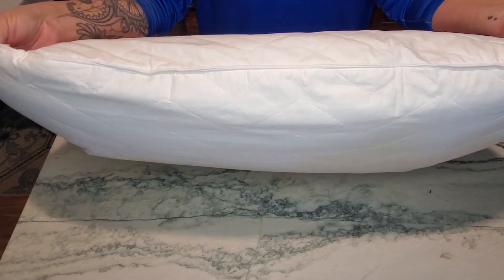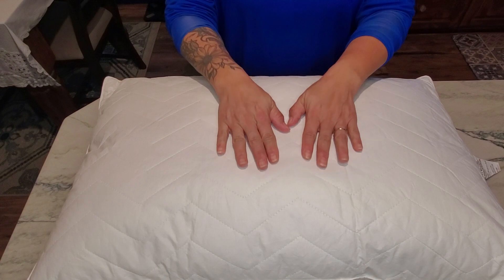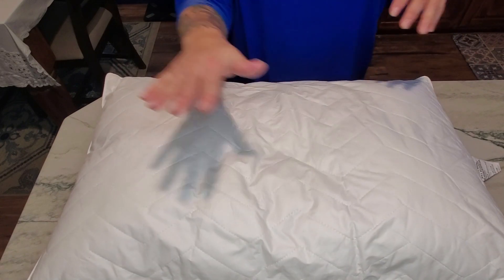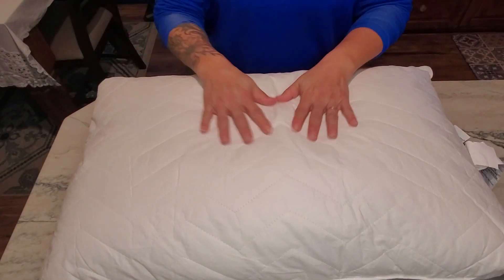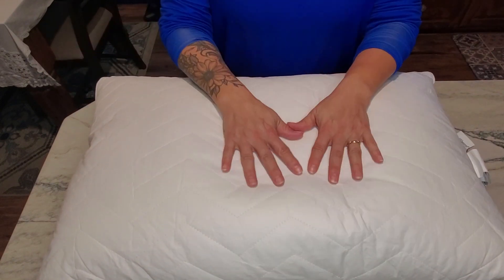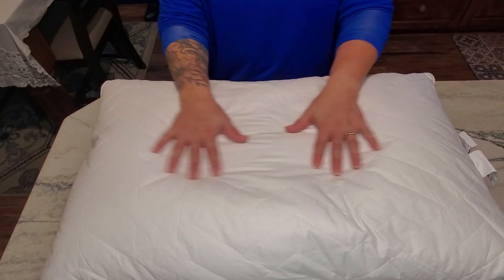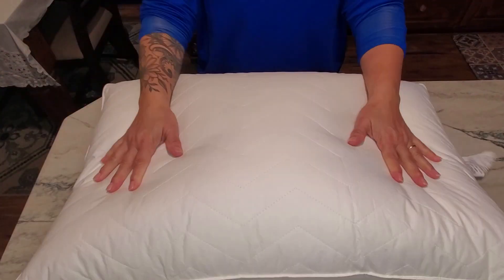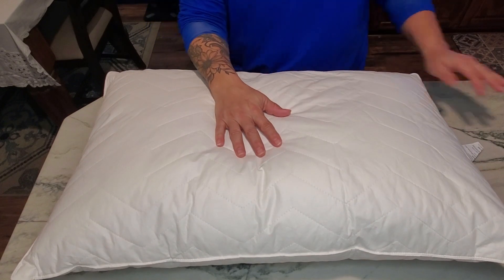What's the Secret to a Perfect Night's Sleep with Sobel Westex Queen Pillow?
on Amazon
Looking for a luxury queen pillow? Check out the Sobel Westex Queen Pillow, perfect for a restful night's sleep!